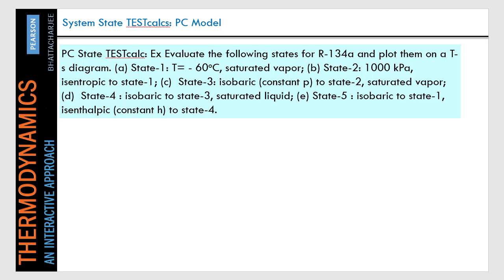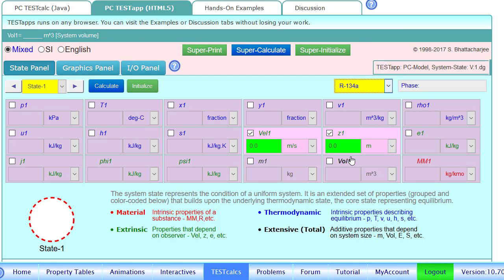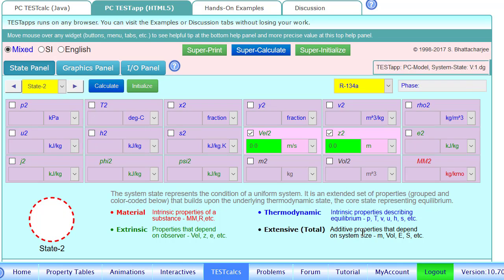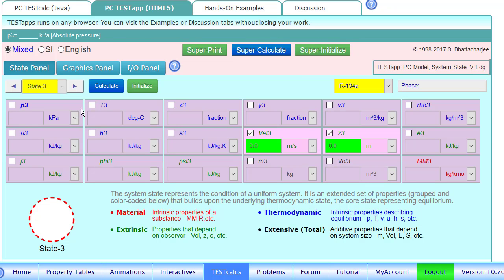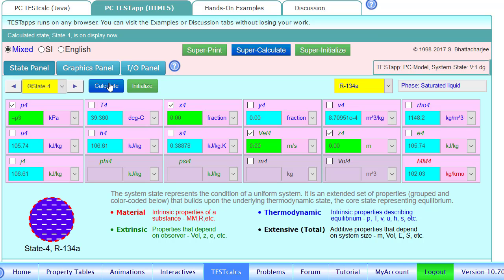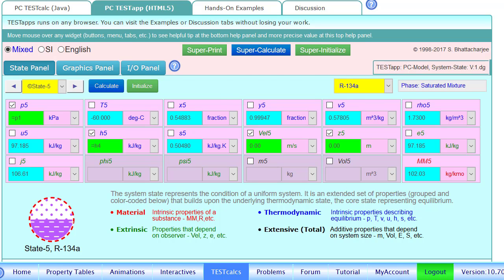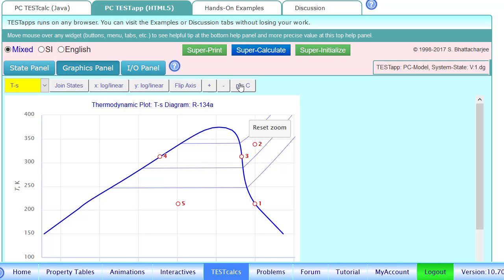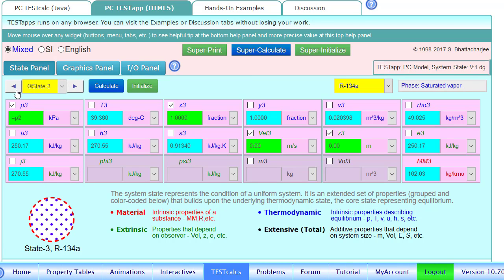TEST System State PC Ex1